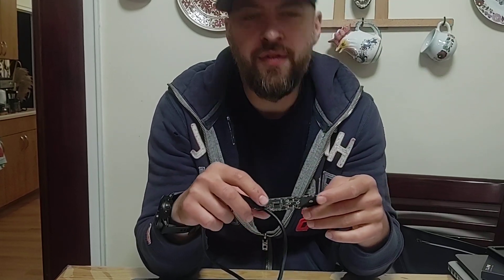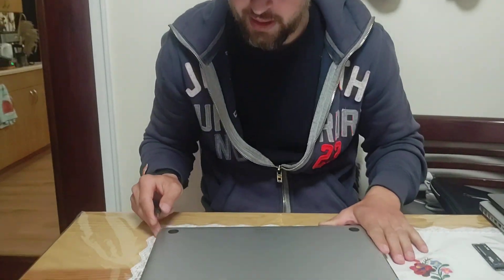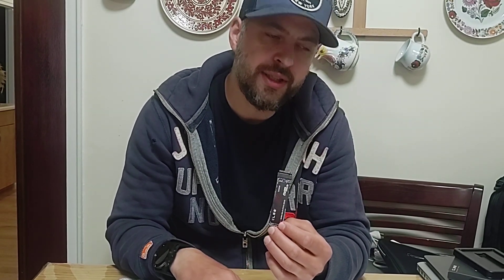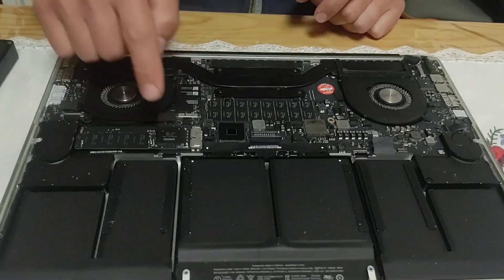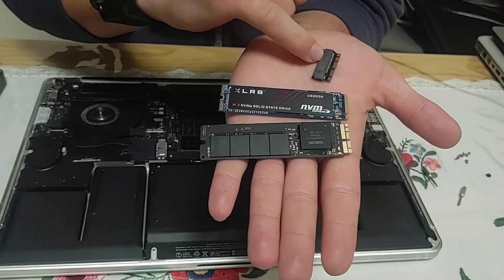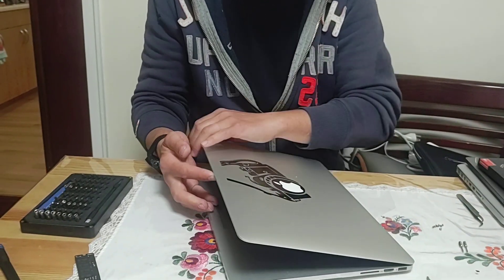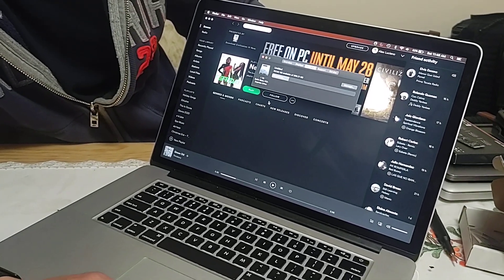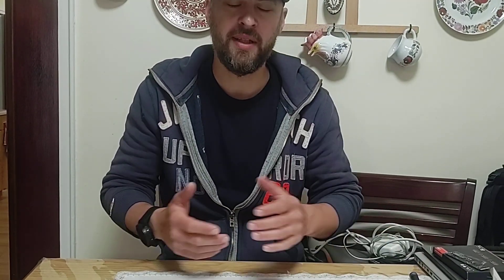MacBook Pro retina 2013-2015 13 and 15 inch SSD upgrade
This video provides you the instructions on upgrading your current MAC SSD to a more modern nvme type of drive giving you extra storage and increased performance